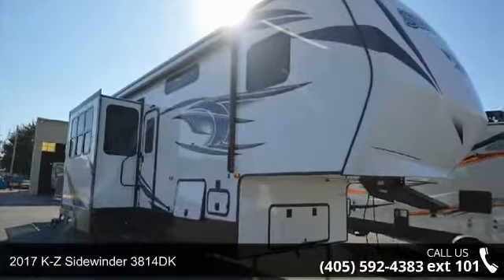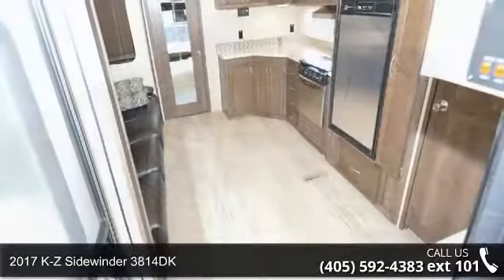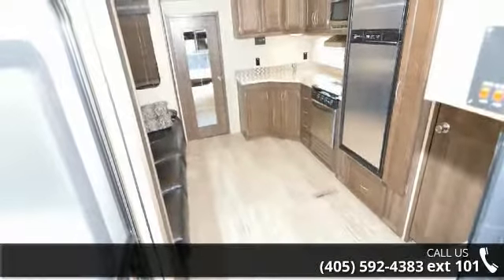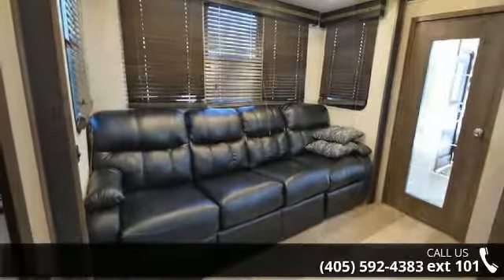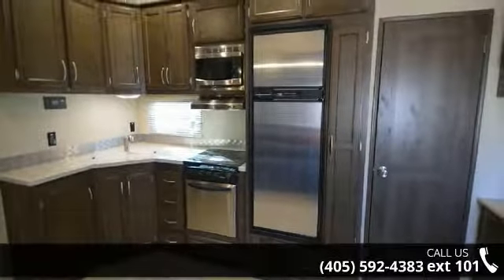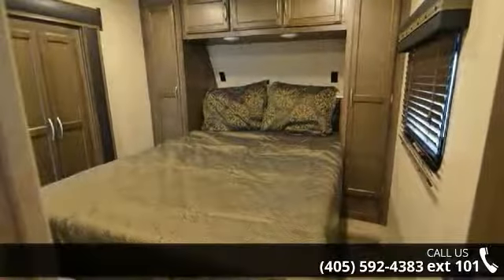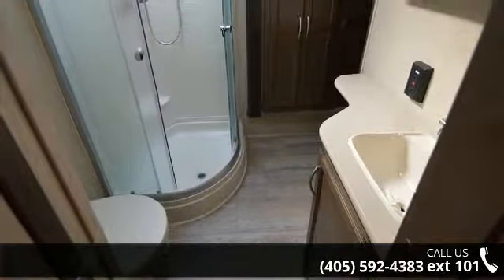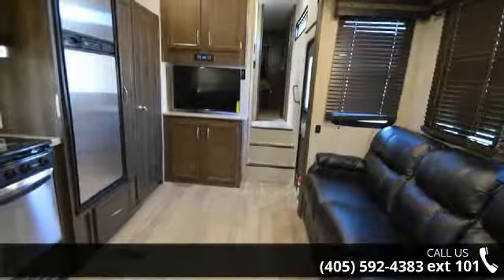2017 K-Z Sidewinder 3814DK - McClain's RV Superstore Okla...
For Sale in Oklahoma City, OK 73127

Say hello to the K-Z Sidewinder 3814DK! This toy haulerfifth wheel is packed to the brim with classic design and exciting newfeatures! It starts with a fantastic 101 wide-body construction, a 3/8 fullywalkable roof deck, and 5/8 tongue and groove plywood floor deck. That is justthe beginning!The Sidewinder has lots of functional features that will makeyour trip easier like the 50 amp service with a detachable marine power cord,side slam latch baggage doors, a 12 gallon hot water heater, a roof ladder, anOnan Marquis Gold 5.5KW gas generator and 6-point electric leveling! This unitalso features two 15K BTU ducted roof air conditioners. When you are ready tostart relaxing you will have a Carefree Electric Awning with directional LEDlight bar, outdoor speakers, and a 30 gallon fuel station with electric pump!When you are ready to settle down and head indoors at the endof the day, you will be... read more